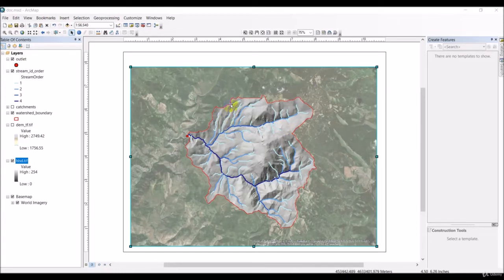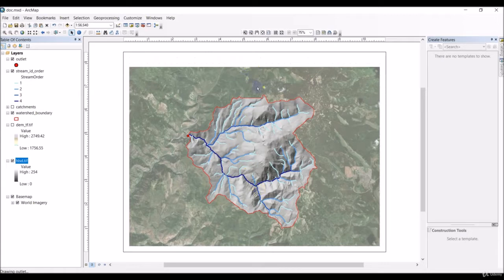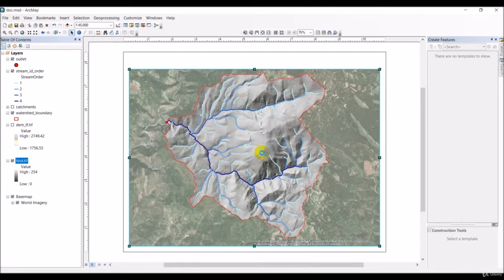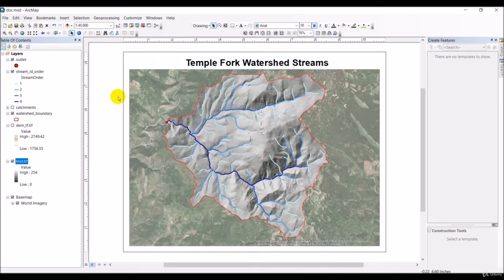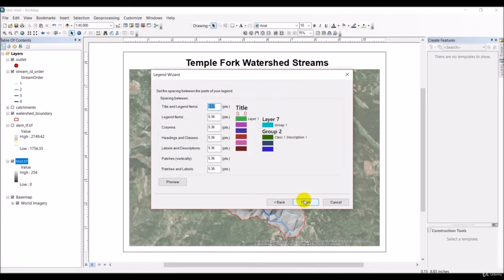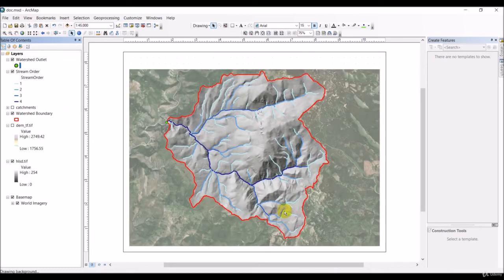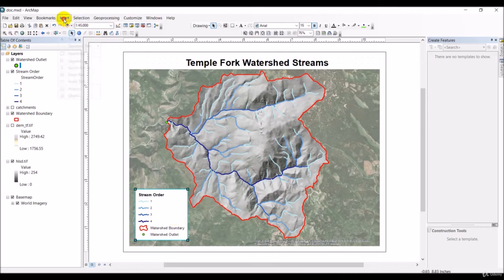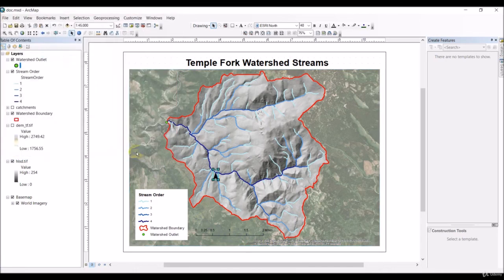Introduction to ArcGIS for hydrology application - Add And Format Map Elements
Learn the basics of ArcGIS for hydrology with Konrad.